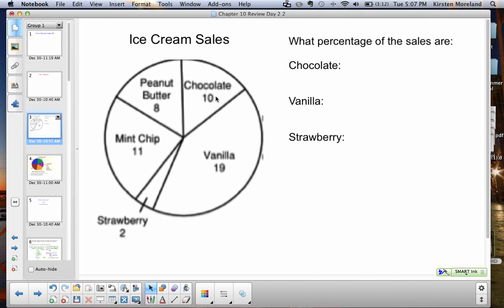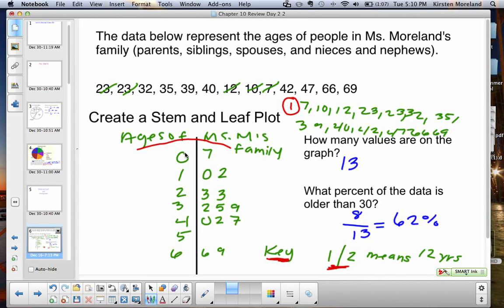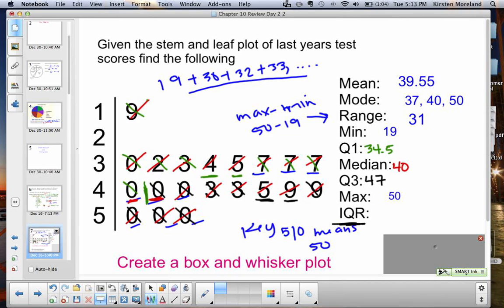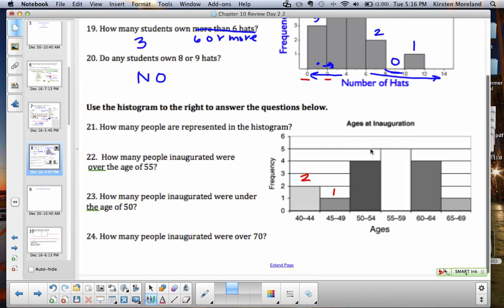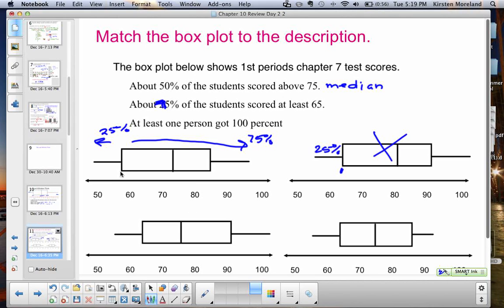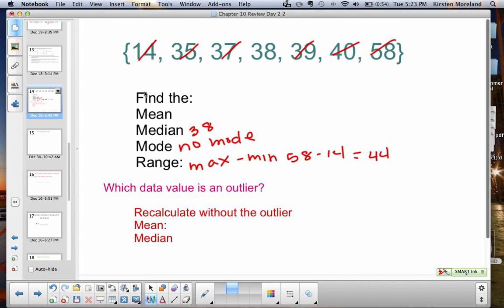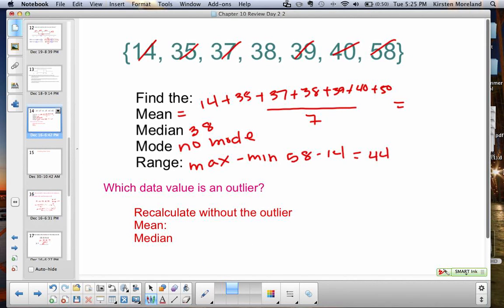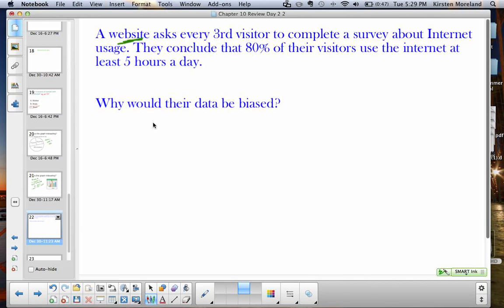Data Review Video #2